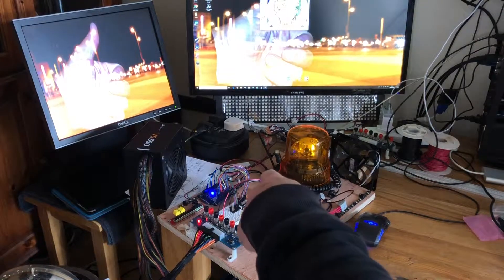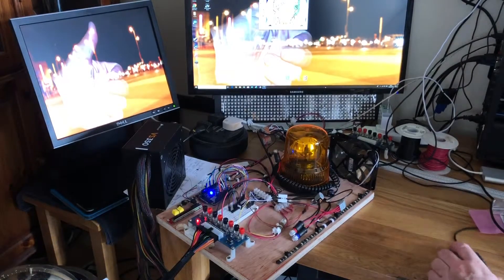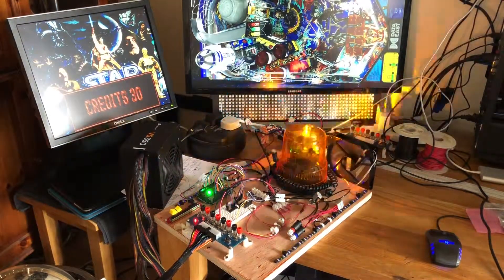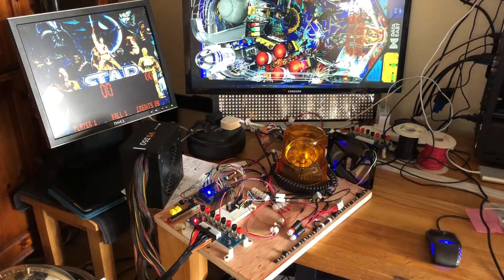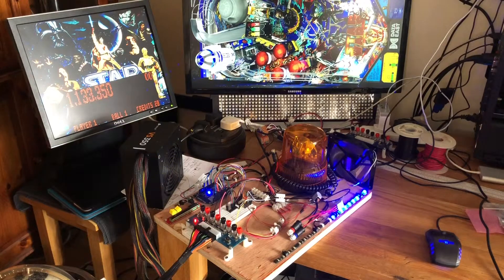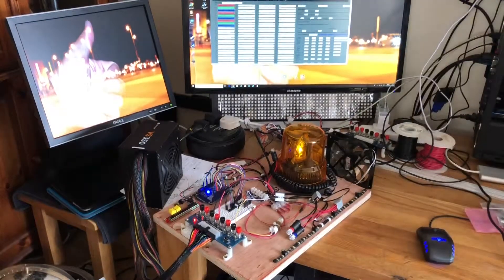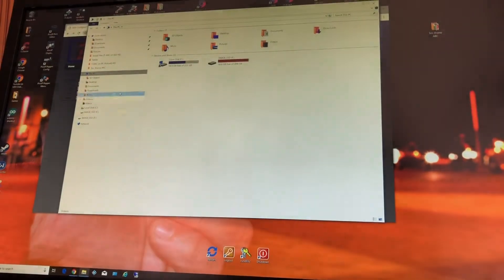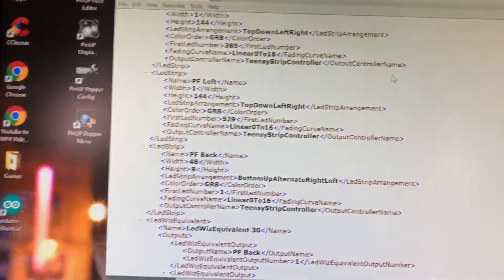Dof Control Kl25z Board And Teensy Addressable LEDs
Kl25z not 257 oops few bits controlled by dof and mx addressable cabinet files example change the wording found swoops effects as well